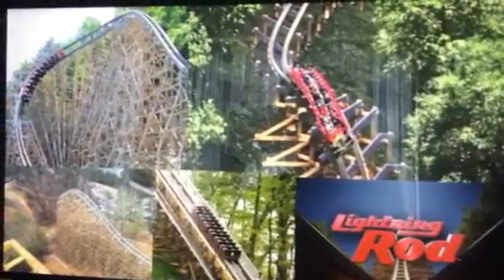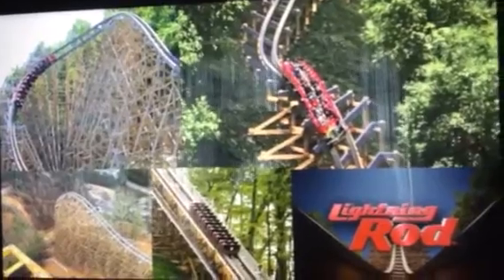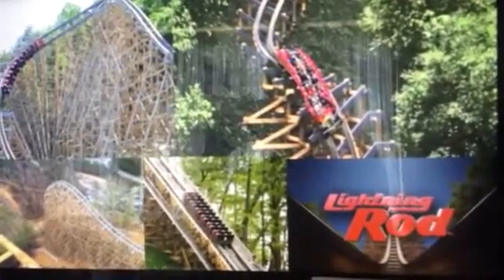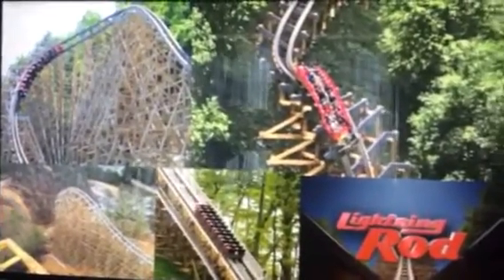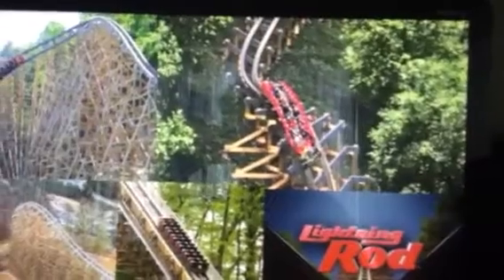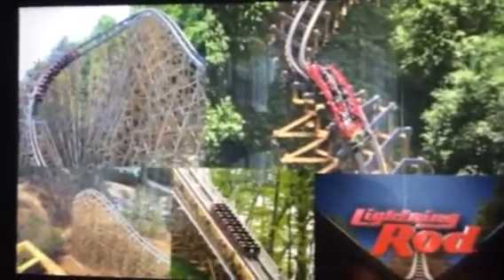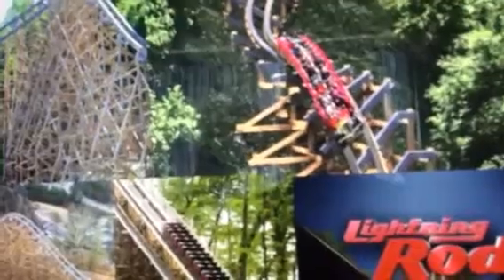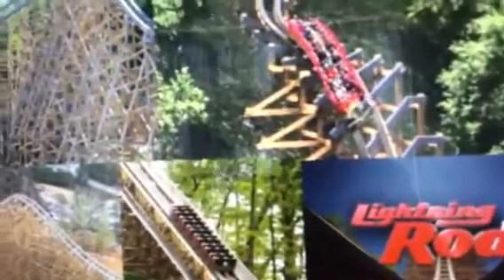Lightning Rod RMC Launched Coaster Dollywood Review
*So apparently Dollywood closed Lightning Rod again? (July 17th, 2016)*...
Well It was open July 15th when I rode it so here is my review! :) What did I think? Find out here.